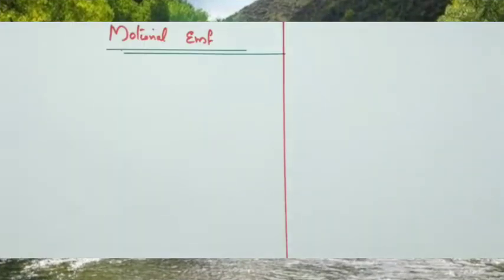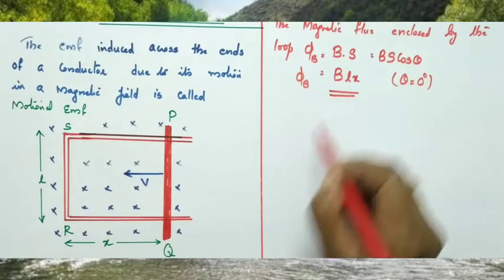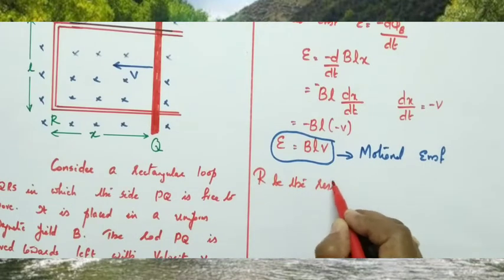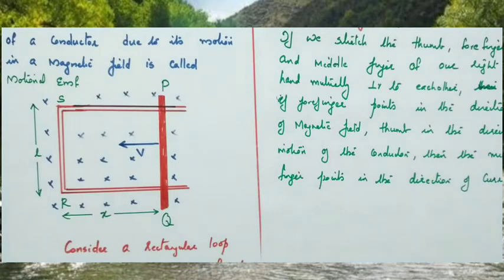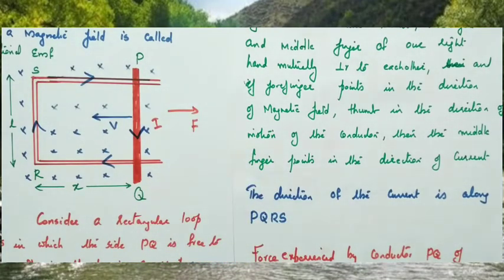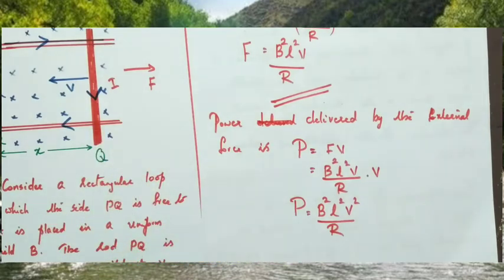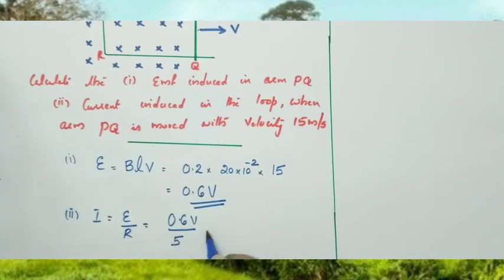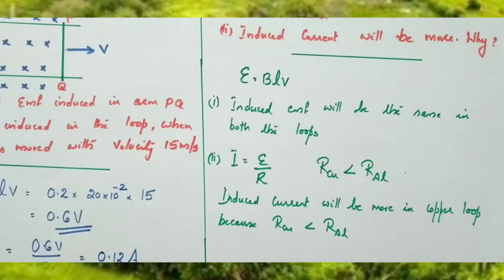Motional Emf in Electromagnetic induction